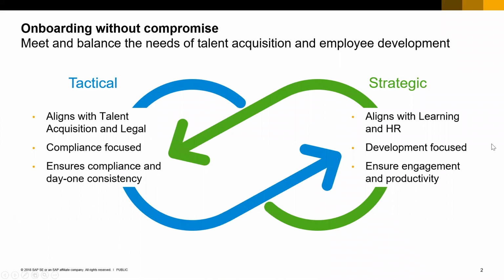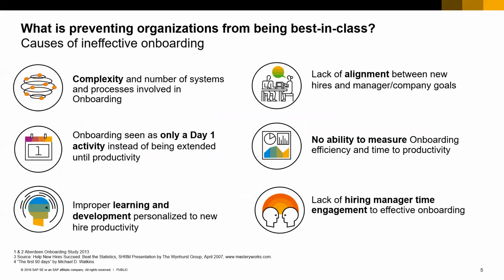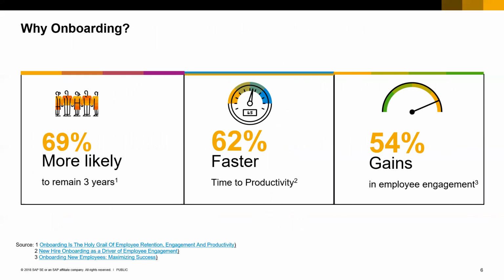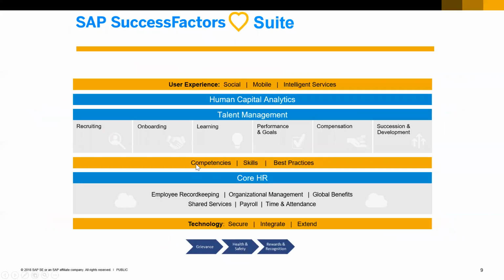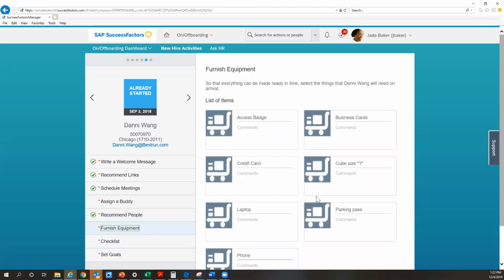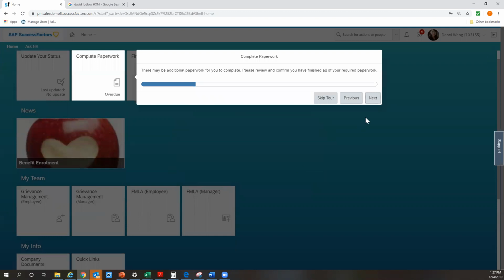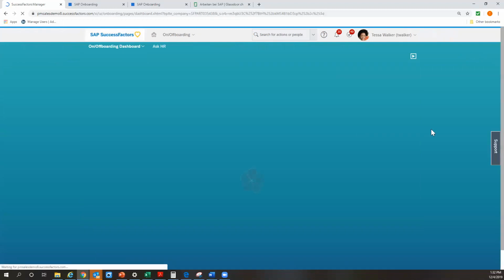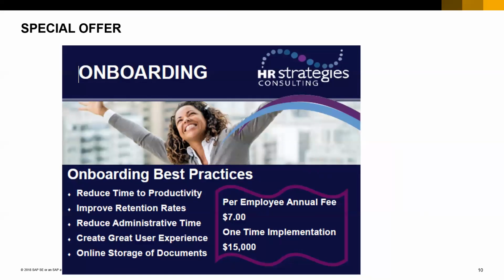Onboarding Technology Best Practices Archive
A critical process in creating a great employee experience starts before the employee joins the organization and continues until the day they leave the organization. Onboarding can derail or elevate employee engagement and success.

Proper onboarding can:

1. Reduce First Year Turnover by 90%
2. Improve time to production by 67%
3. Improve Employee Performance by 11%

These are very strong Return on Investments for the cost of implementing a leading-edge onboarding solution. Join us as we discuss onboarding best practices and showcase SuccessFactors onboarding module.

Terri Joosten, Global VP
HR Strategies Consulting

Terri Joosten has been an HR evangelist for more than 20 years. Terri now drives business results and enables companies to increase performance and engagement while driving sales results through effective utilization of their most valuable assets, their people.

To download a copy of the slides, request them from our archive